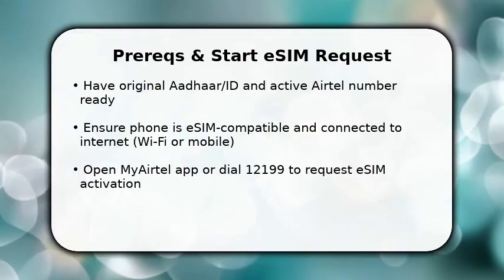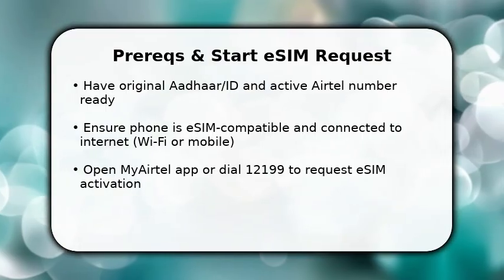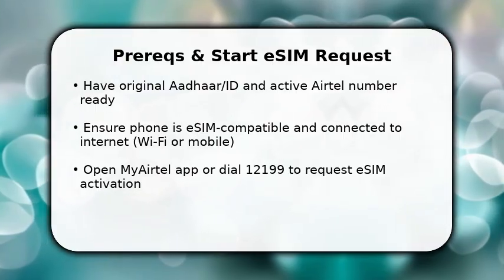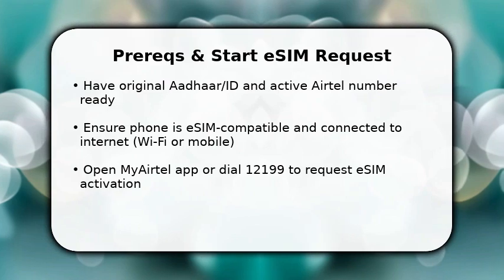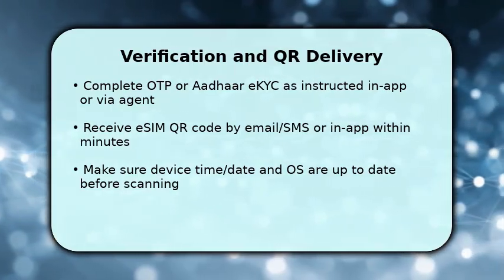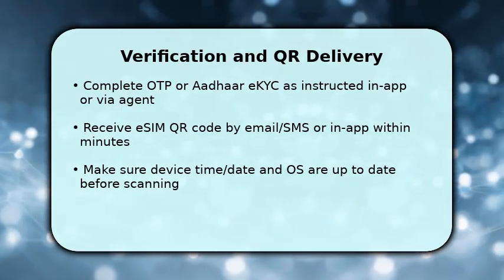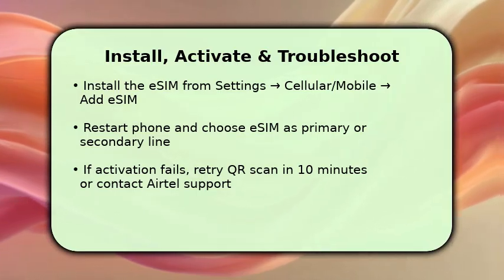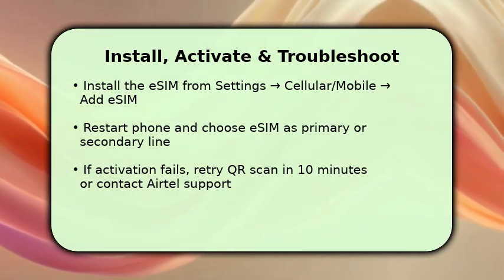How to E Sim Card Airtel (updated)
Learn the step-by extricate your SIM card from Airtel with our detailed guide. Updated instructions ensure a hassle-free process, whether you're replacing it or troubleshooting issues.

Airtel, SIM Card Removal, How to Remove Sim Card, Updated Guide for SIM Extraction, Troubleshoot Airtel Issues, Replace Your Airtel SIM, Easy Steps For SIM Retrieval, DIY Mobile Tricks, Airtel Customer Service Tips, Mobile Device Maintenance